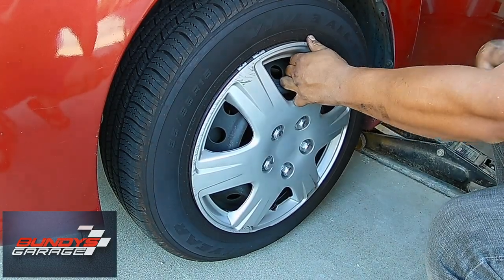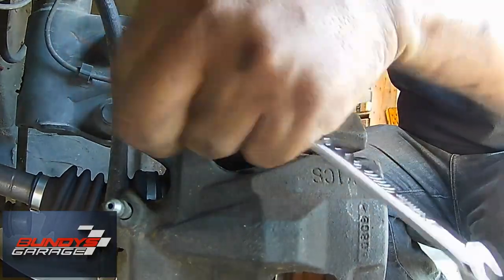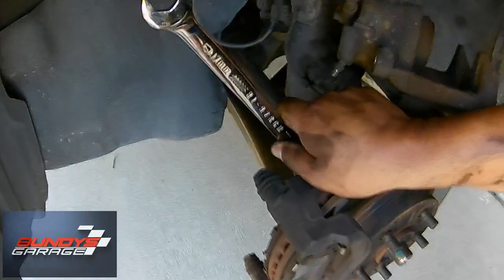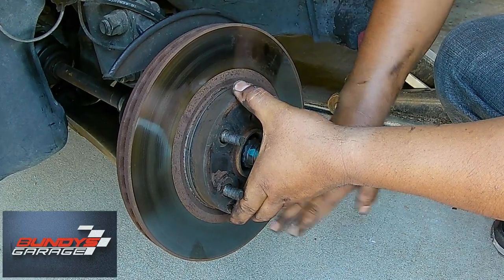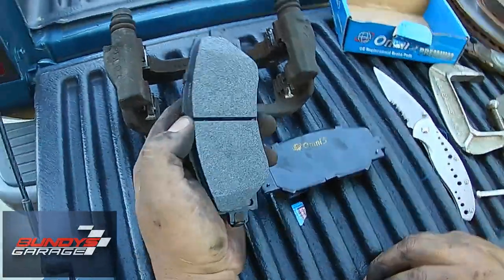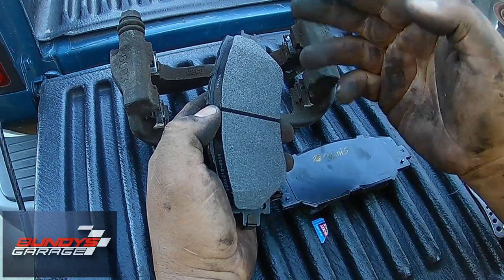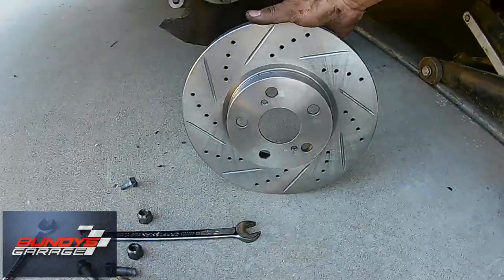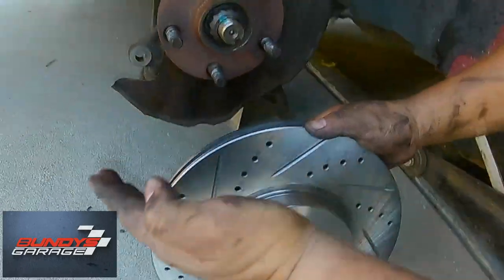2009 - 2019 Toyota Corolla Front Brake Pads and Rotors Replacement | Vibe Matrix | Scion XD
Toyota Corolla, Matrix, Vibe Front Brake Pads Rotors Repalcement covering from 2009, 2010, 2011, 2012, 2013, 2014, 2015, 2016, 2017, 2018, 2019 Toyota and Scion vehicles.

Toyota and Scion Vehicles Covered:

2009 Toyota Corolla
2010 Toyota Corolla
2011 Toyota Corolla
2012 Toyota Corolla
2013 Toyota Corolla
2014 Toyota Corolla
2015 Toyota Corolla
2016 Toyota Corolla
2017 Toyota Corolla
2018 Toyota Corolla
2019 Toyota Corolla

2009 Toyota Matrix
2010 Toyota Matrix
2011 Toyota Matrix
2012 Toyota Matrix
2013 Toyota Matrix

2009 Toyota Vibe
2010 Toyota Vibe

Bundys Garage